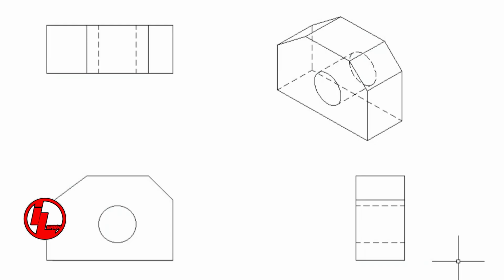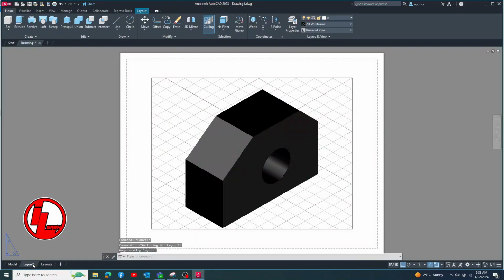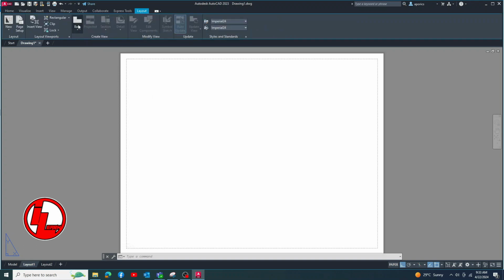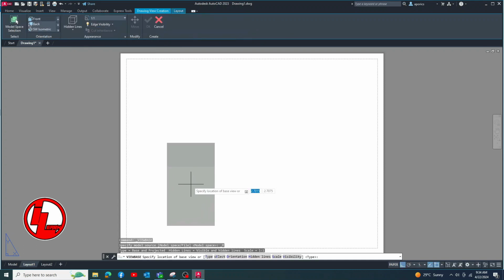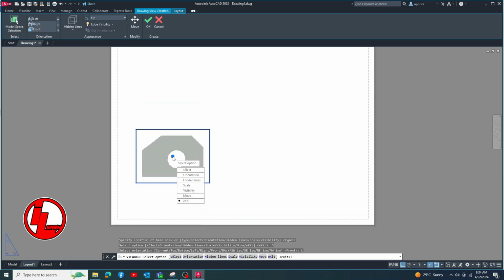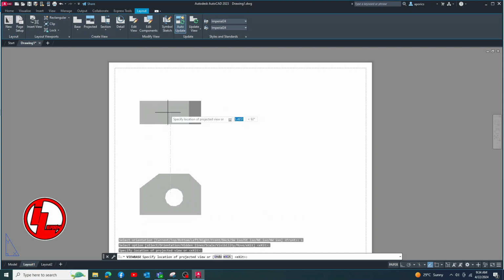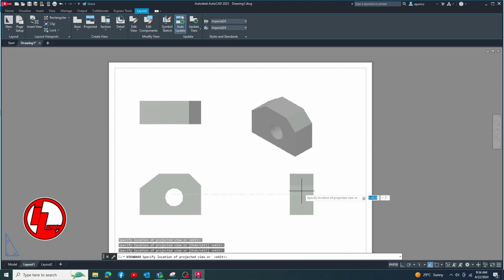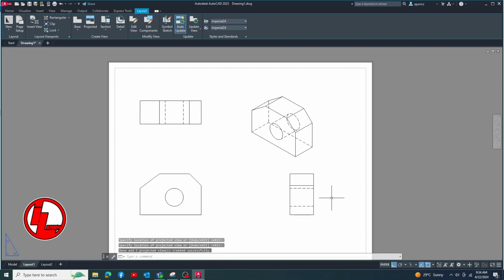Base View and Projection - AUTOCAD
This video shows how to create a Projection View in Layout using Base View.